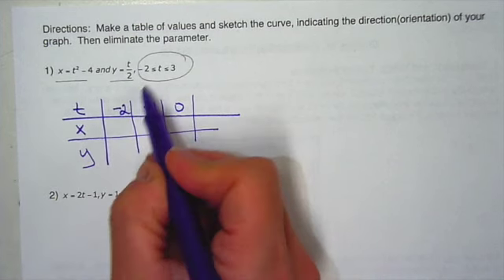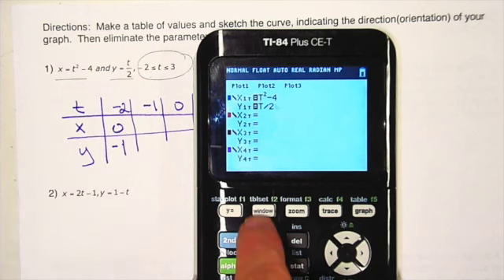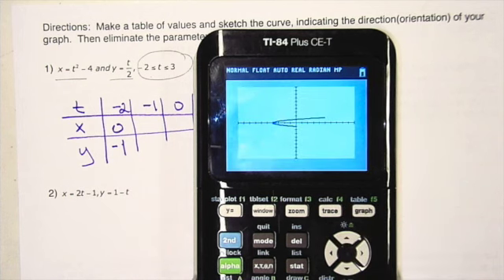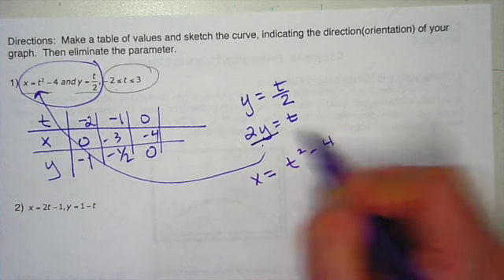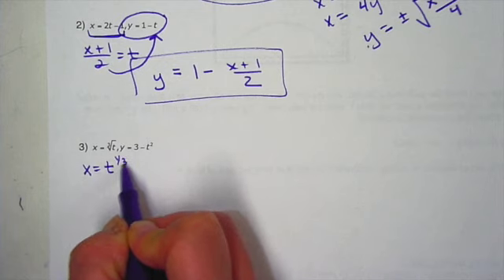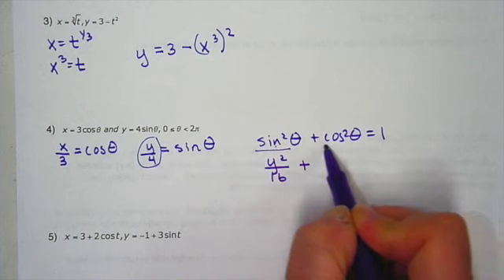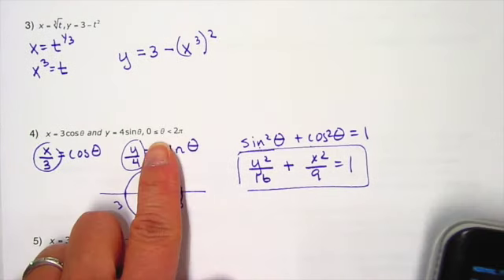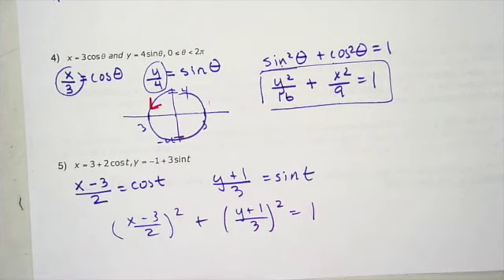Graph Parametric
This video is about Graph Parametric